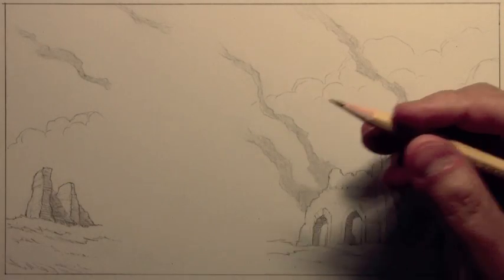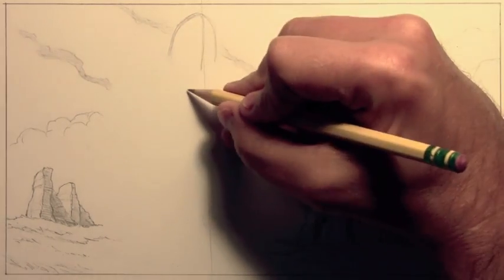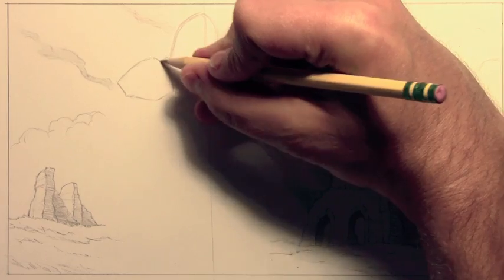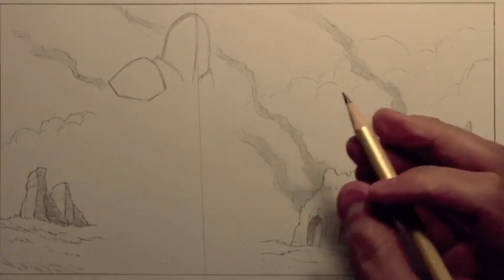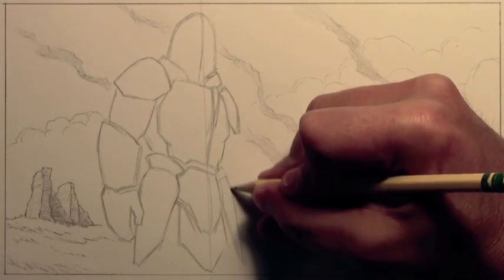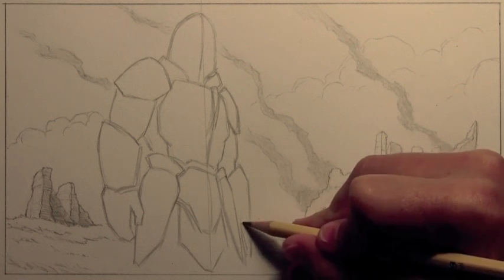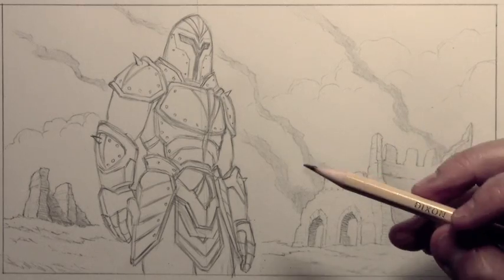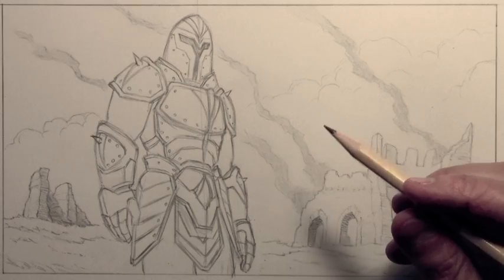How to Draw Armor